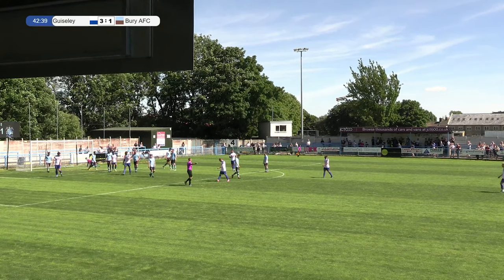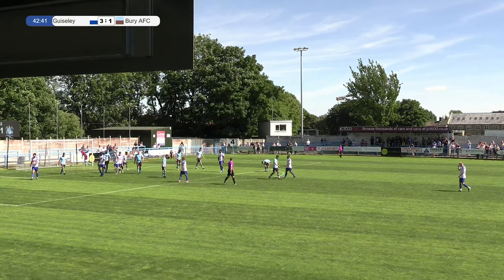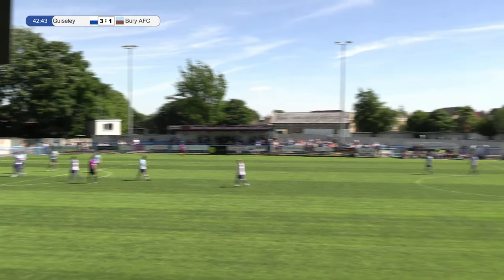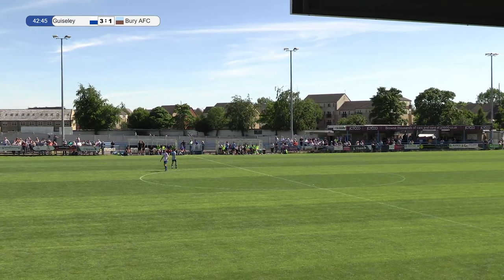VS Guiseley AFC (A) 9 July 2022 | Match Highlights | Bury AFC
Thank you for your continued support of the club. Bury AFC is a community, fan-owned football club competing in the North West Counties Football League  Premier Division.  We're by the fans, for the fans, and we couldn't do this without you.